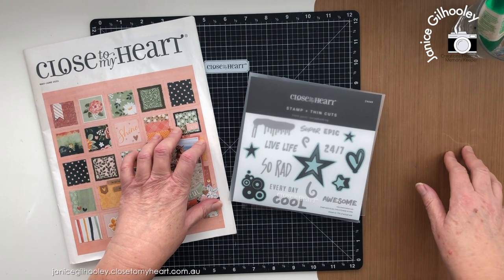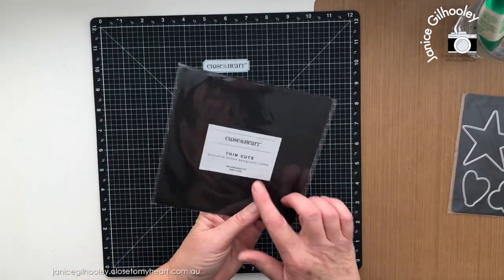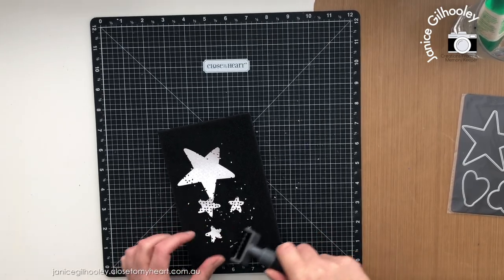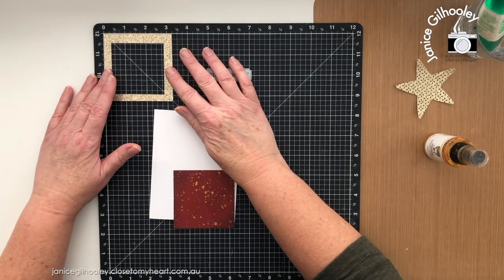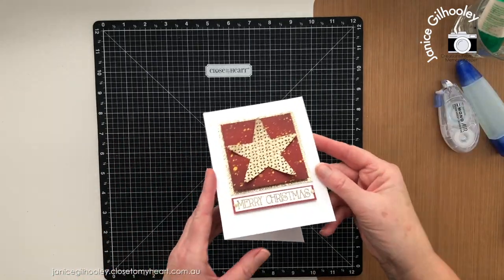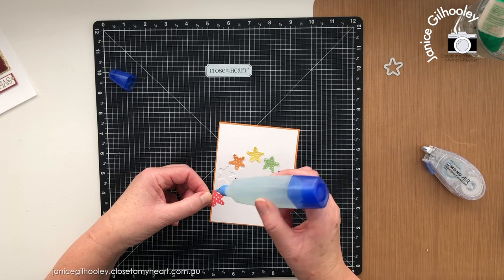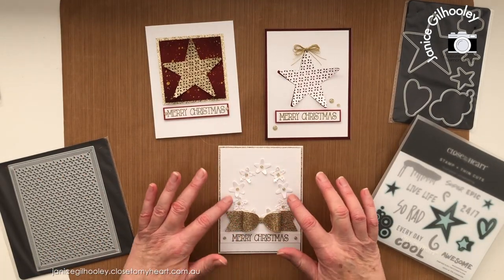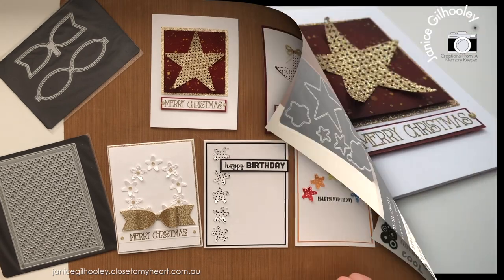Double Die Cutting | 5 Card Designs | CTMH Twisted Sisters May 2022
5 different clean & classic card designs using double die cutting techniques. In today's video I take the brand new Fresh Paint Scrapbooking Stamp + Thin Cut set and twist it to create some elegant Christmas Cards and of course I couldn't resist a fun rainbow birthday card too!

*** This video is part of the CTMH Twisted Sisters YouTube Hop where you'll see more CTMH Makers twist new products from the new March/April 2022 catalogue and the Annual 2021/2022 Core Catalogue and make fabulous projects. ***

Also posting today is Kati Harr Weaks, and you can check out her video here:
Thank you for following along the CTMH Twisted Sisters YouTube Hop.

Here is a complete list of participants. Your support is appreciated. I will update this list as the YouTube hop continues with all the links.